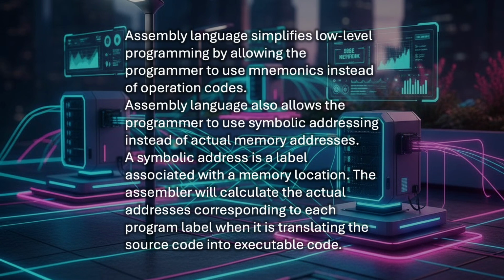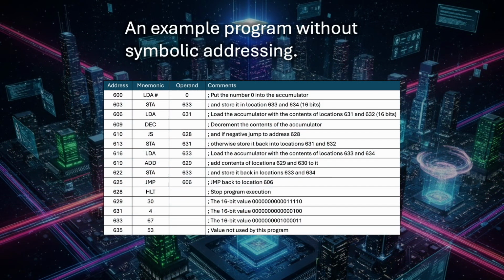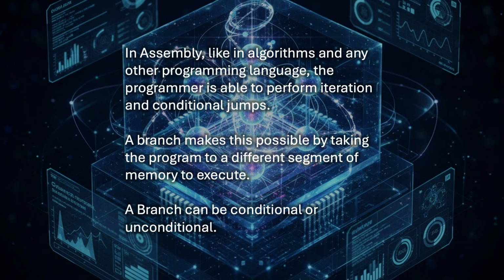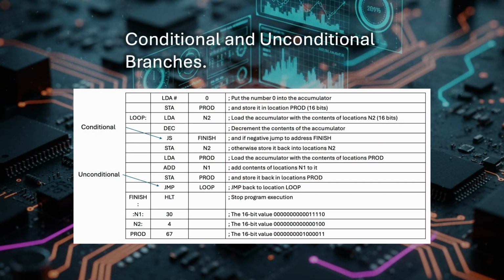Symbolic Addressing and Branches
Educational video that explains what symbolic addressing and branches are.